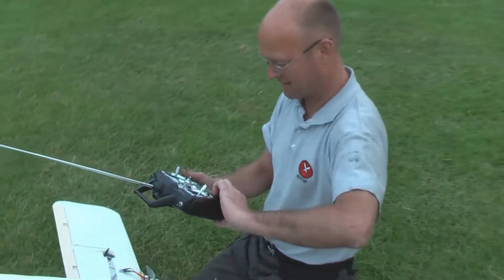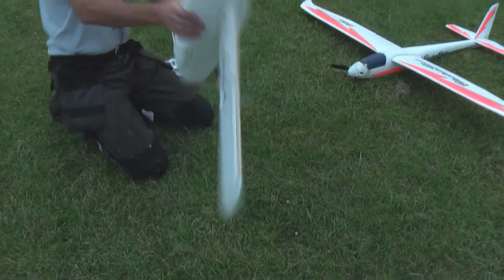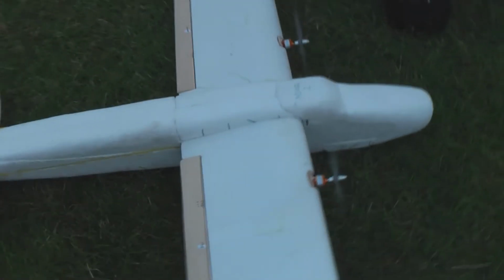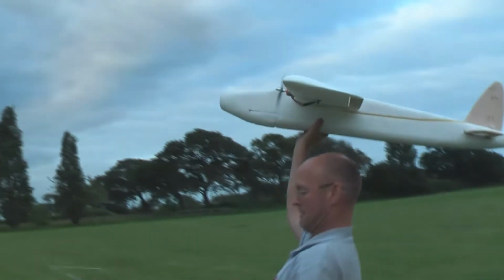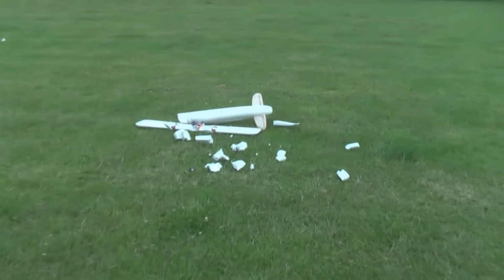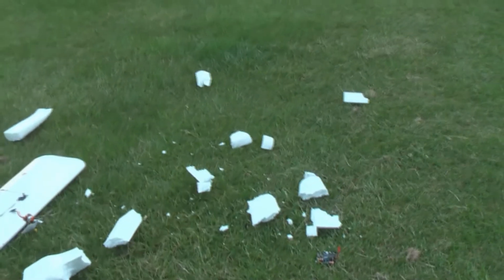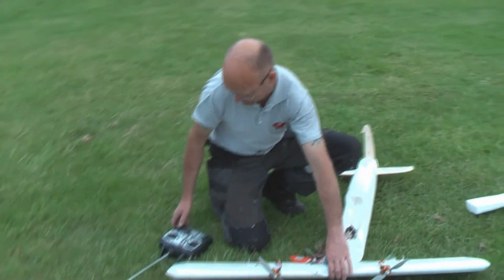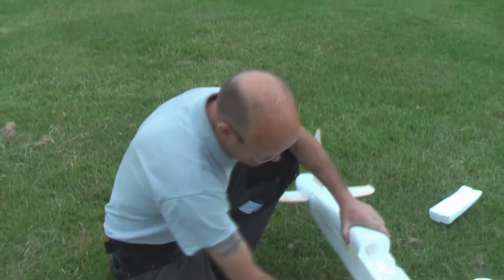Mikes Wellington Aircraft